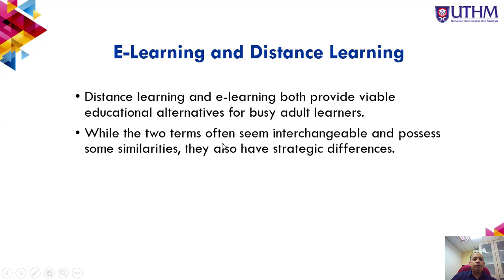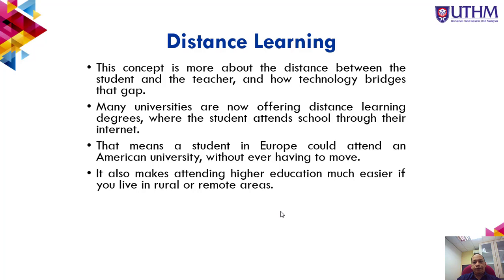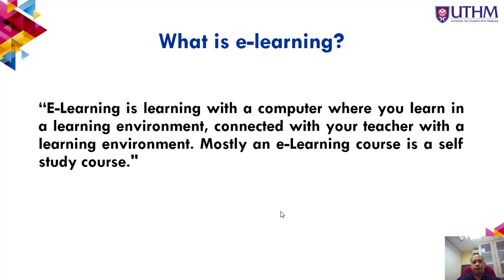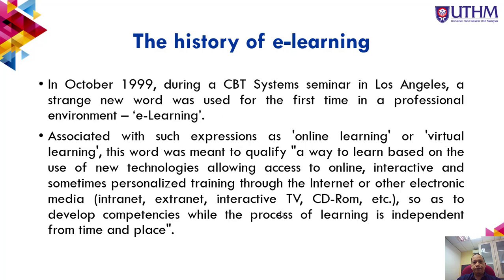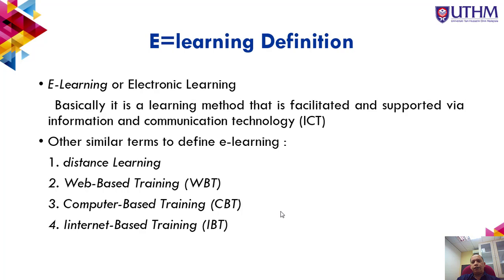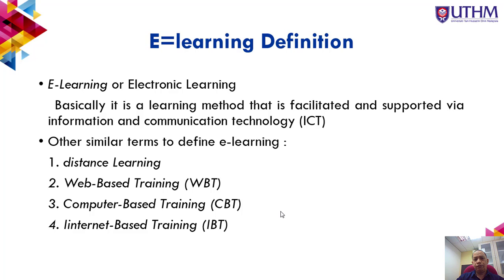Chapter 5 001